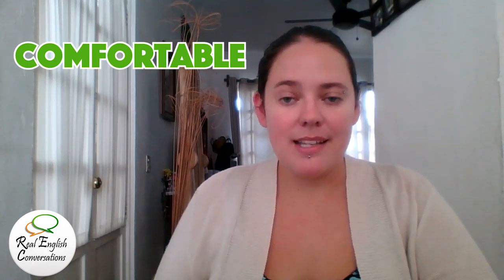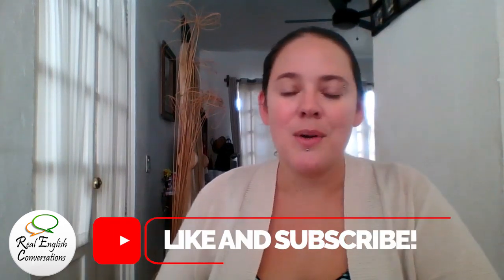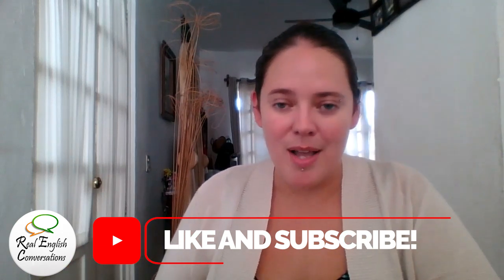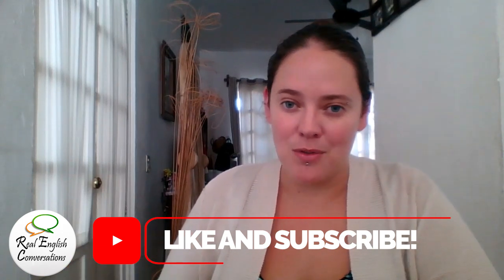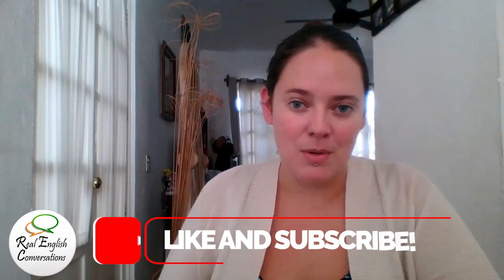English Pronunciation | How to pronounce 'COMFORTABLE' | Real English Conversations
👉 Learn how to say COMFORTABLE perfectly (pronunciation)
✔️ Learn how to improve your speaking and fluency with this lesson

Does it feel like your English is improving very slowly?
Or do you feel that you are not making much progress at all?

Navigating this stage of English is complicated! With so many resources, lessons, and advice, it can feel overwhelming to know what to focus on and where to start.

At Real English Conversations, we specialize in helping students just like you to focus on the right things, identify which activities will help you to quickly develop your skills, and give you direct access to a teacher who can help you to practice, answer your questions, and give you the corrections you need.

It’s time to get on the Fast Track to Fluency! Meet our teachers and book a trial lesson to get started

Our expert teachers will create a personalized lesson plan and work with you in one-to-one lessons to quickly develop skills you need to improve the most.

Get the latest lessons, podcasts and speaking activities we publish

𝗠𝗼𝗿𝗲 𝗮𝗯𝗼𝘂𝘁 𝗥𝗲𝗮𝗹 𝗘𝗻𝗴𝗹𝗶𝘀𝗵 𝗖𝗼𝗻𝘃𝗲𝗿𝘀𝗮𝘁𝗶𝗼𝗻𝘀, 𝗢𝘂𝗿 𝗧𝗲𝗮𝗰𝗵𝗲𝗿𝘀, 𝗮𝗻𝗱 𝗪𝗵𝘆 𝗪𝗲 𝗟𝗢𝗩𝗘 ❤️ 𝘁𝗼 𝗧𝗲𝗮𝗰𝗵!

Like you, I am also a language learner. For YEARS, I learned vocabulary, grammar rules, and did lots of activities.  I lived in Canada and there was no one around for me to practice with.

When I tried to speak, no one could understand me.
When other people spoke, I couldn’t hear or understand what they were saying.

My husband Curtis and I (Amy) loved to travel and eventually we wanted to move to a country.
… The problem was that I still had not learned Spanish :(

One day, I was thinking about WHY I couldn’t speak or listen well and I realized it was because I never focused on these skills. I searched for ‘conversations’ and fortunately, I found an interesting conversation between two people with a transcript to read along.

I was surprised how many ‘normal’ words I was missing from my vocabulary that people use in everyday life!

After spending time thinking about how to practice speaking and listening in different ways, I tried several activities and discovered that this ‘different’ way of learning a language was MUCH faster than the way I was learning before.

Today, I live in Mexico with Curtis. I speak Spanish fluently.
And now I help other people to discover how easy it is to make faster progress with their English skills AND to feel comfortable and confident while they speak.

… People that have immigrated to Canada or the USA
… People that need English to work with international clients
… People that have to speak English in their profession
… And even people that just LOVE to learn English!

If you are stuck with your English and you aren’t sure what to do to get to the next level, we can help.